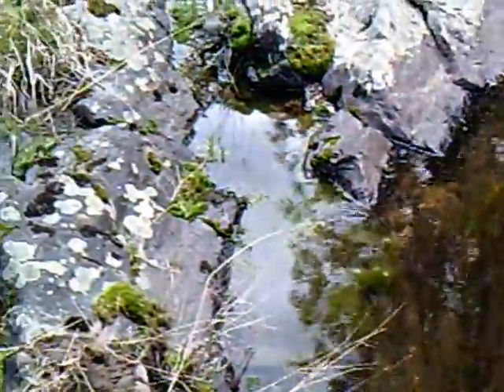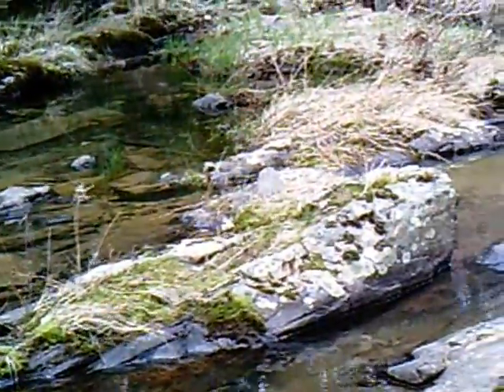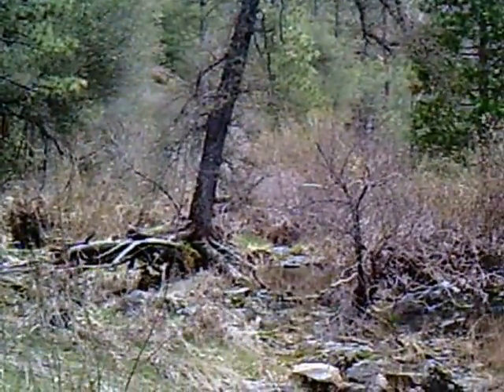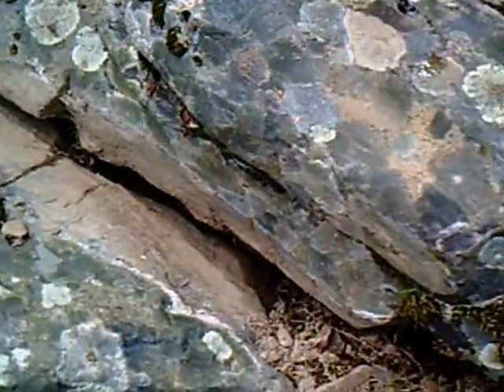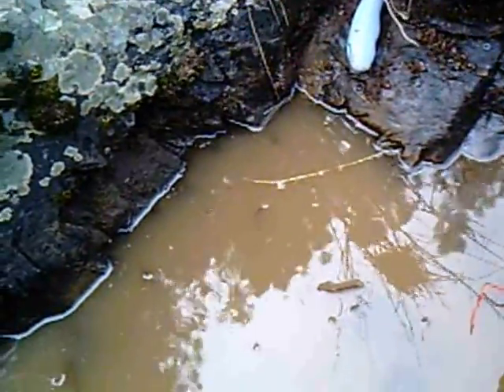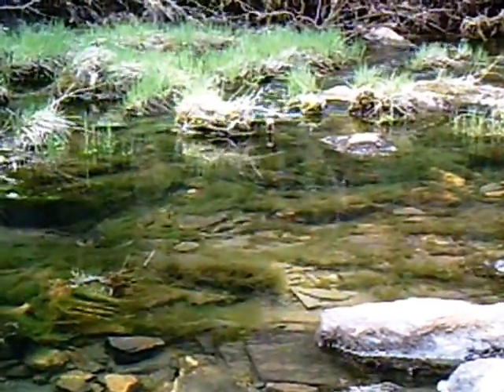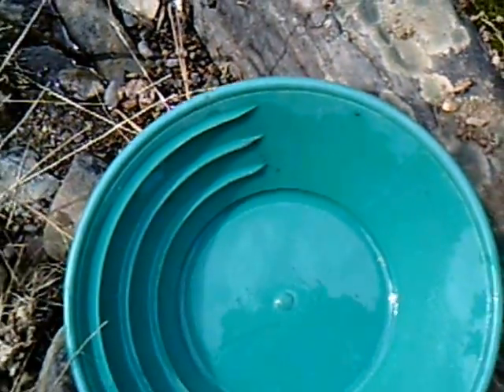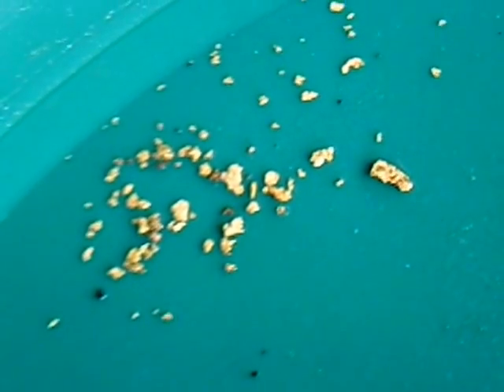Sampling trip to the bedrock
Wayne and I visit a big expanse of bedrock in search of gold overlooked by the guys who dredged and worked this area extensively